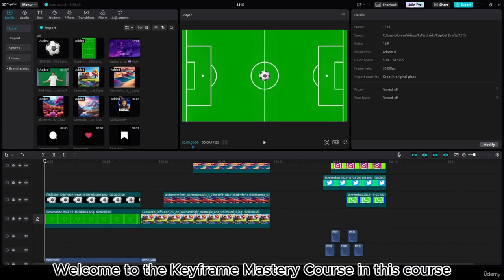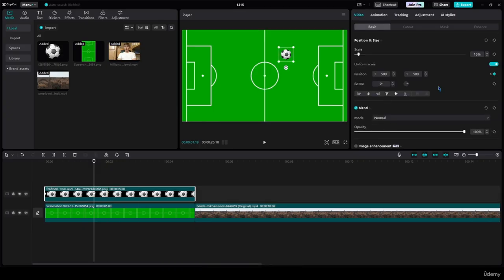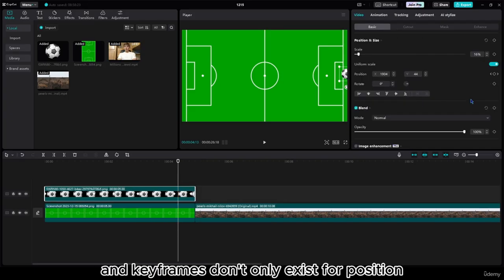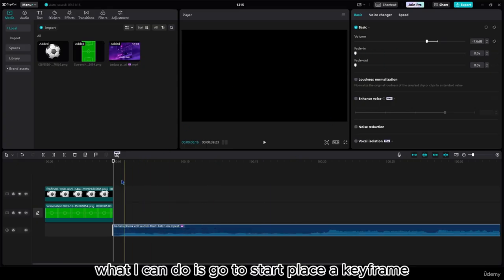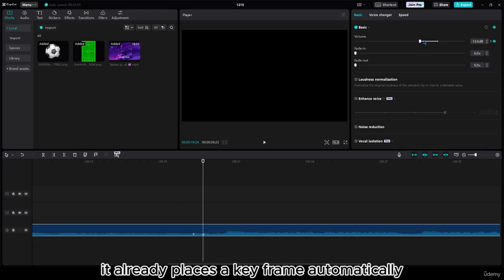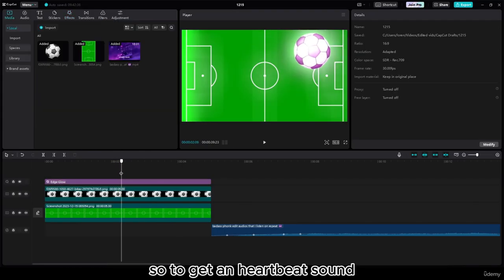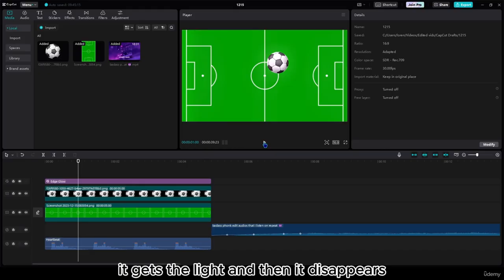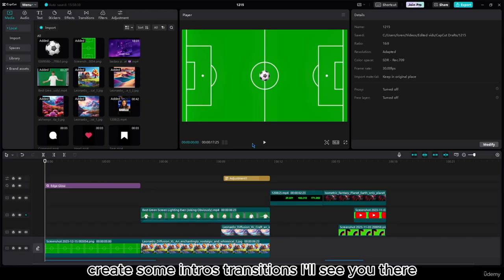CapCut Video Editing Cheat Code: Keyframes Explained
Ready to make your videos come to life?

This is your complete guide to mastering keyframes, the powerful tool that gives you creative control over every element in your edit. Keyframes are the secret to adding smooth, dynamic animations to your videos, from simple movements to complex visual effects.

We’ll start with the absolute basics. You'll learn what a keyframe is and why it’s the most important concept for creating animation. We'll show you how to set your first keyframe, marking a specific point in time to start an action.

Then, you'll learn how to set a second keyframe to define where that action ends. The software does the rest, creating a smooth transition between those points. This simple process can be applied to nearly any property in your video.

Next, we'll dive into the practical applications of keyframes. You'll discover how to use them to animate text, making your titles and graphics fly onto the screen or pulse with energy. We’ll show you how to create a smooth zoom into your footage to highlight a specific detail.

We'll also cover how to animate a clip’s position to create a seamless panning motion, or to have a video clip move across the screen. You'll even learn how to use keyframes to adjust audio volume, creating a smooth fade-in or fade-out.

By the end, you will not only understand the concept, but you will have the skills to apply it to your own videos. You’ll be able to create animations that make your content feel professional, dynamic, and incredibly engaging.

If you are ready to take your video editing to the next level, this is the tutorial for you.